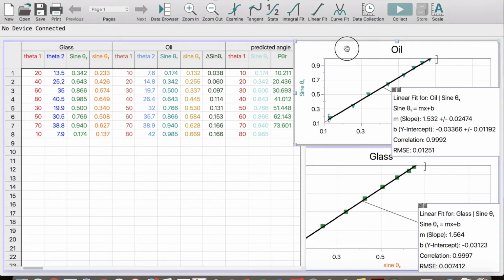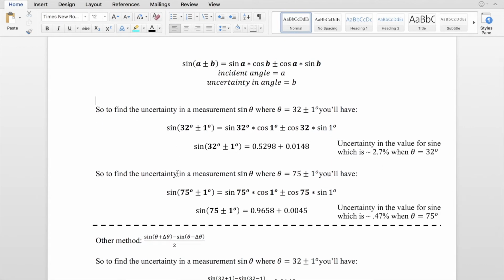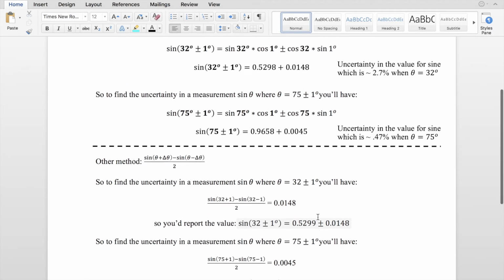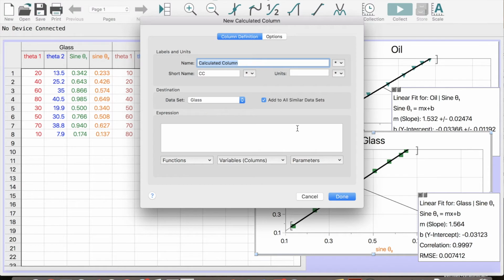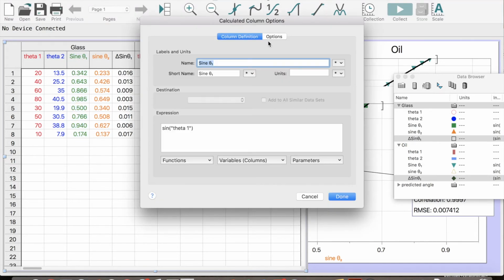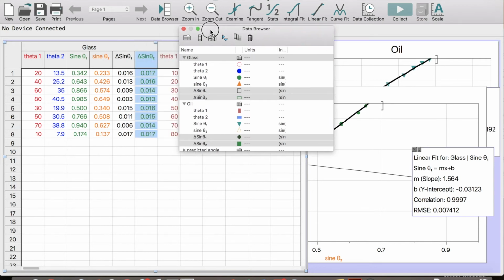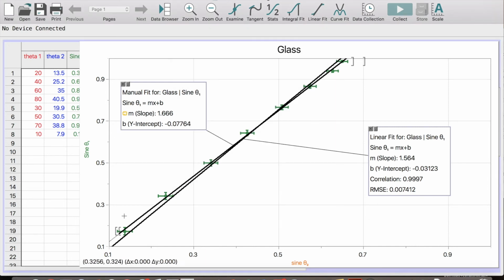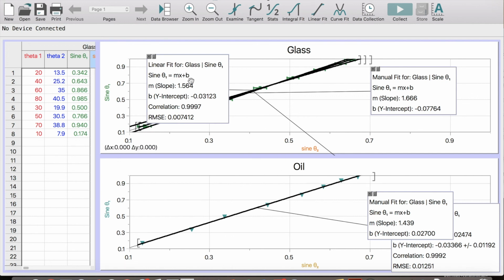Handling Uncertainty of Sine in Logger Pro